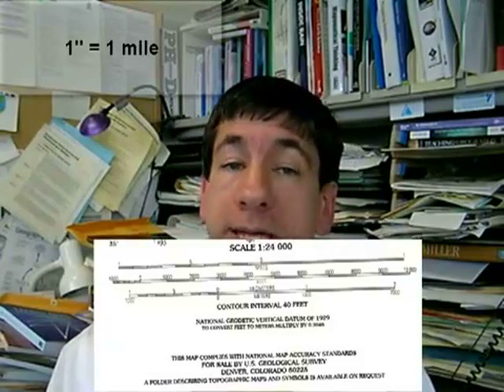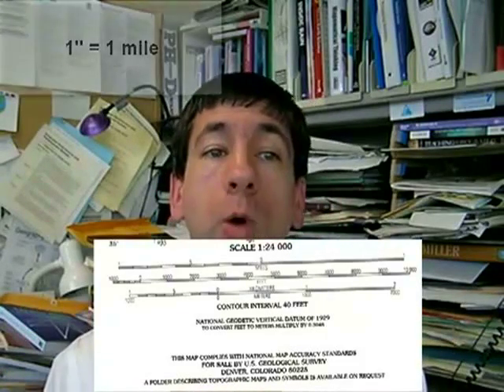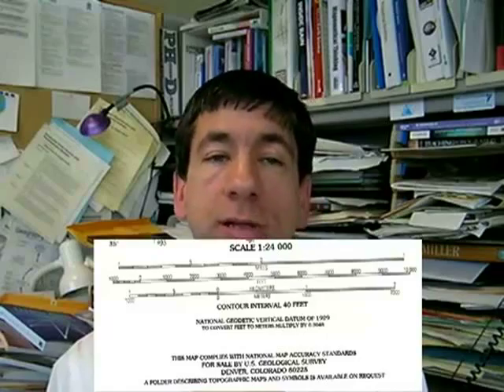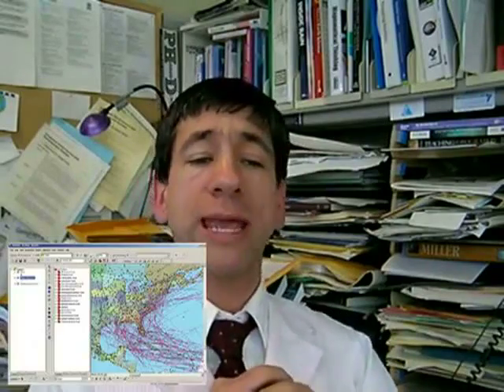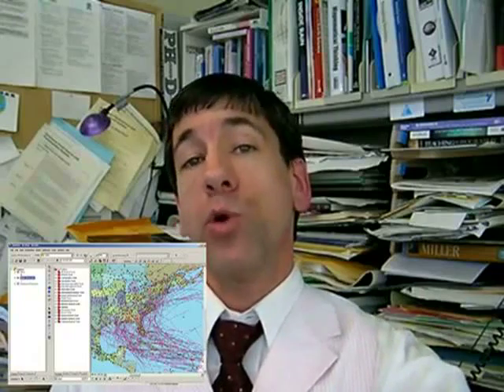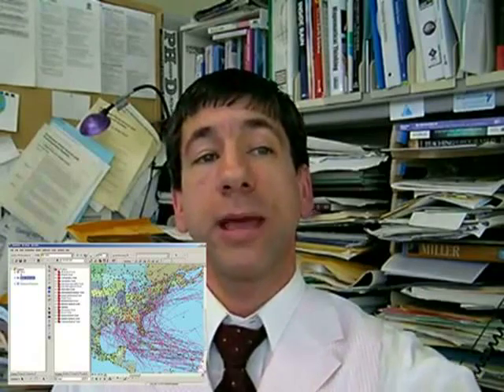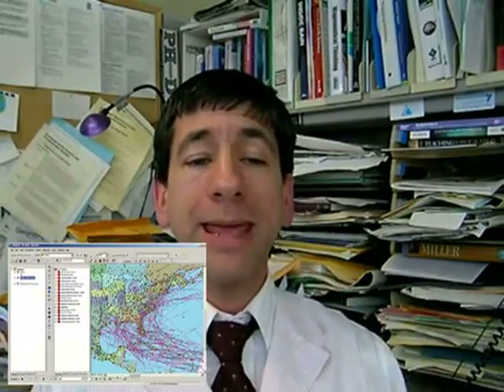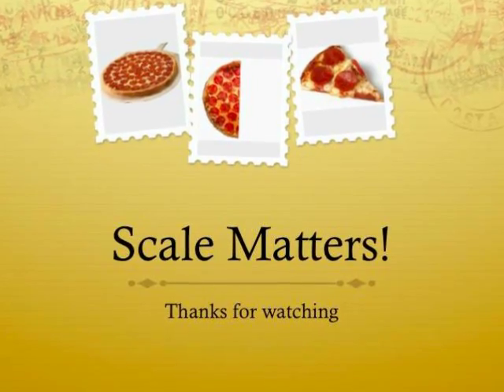Geographic Scale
In exploration of why scale matters and the difference between large and small scales in geography.